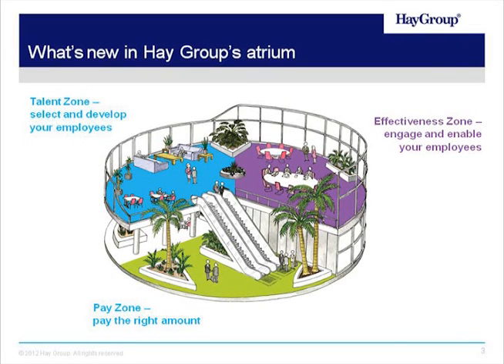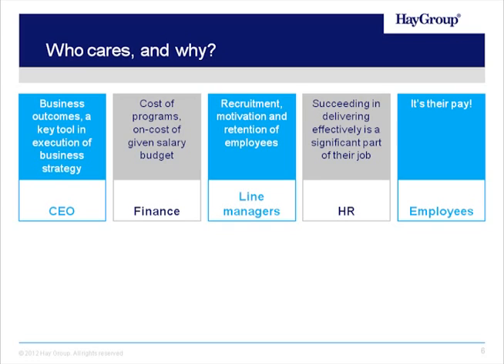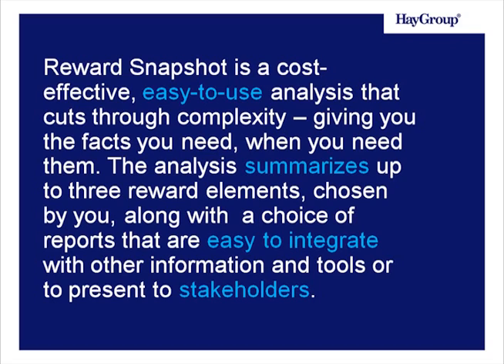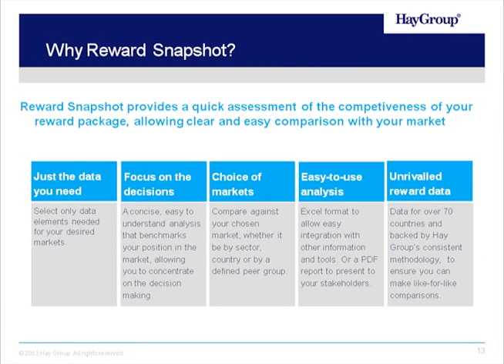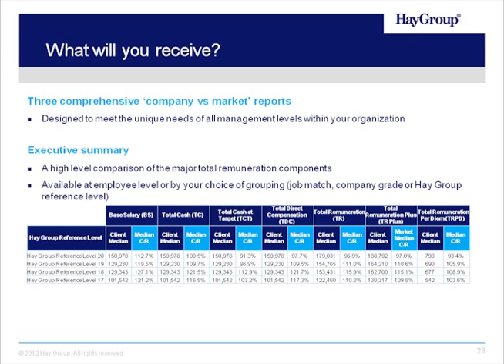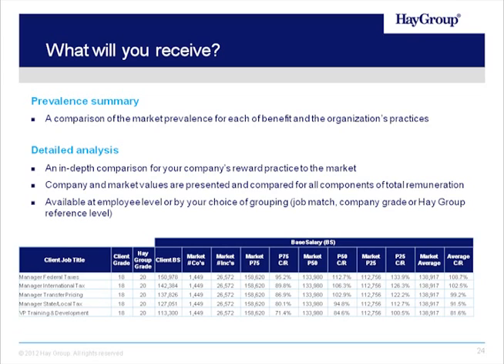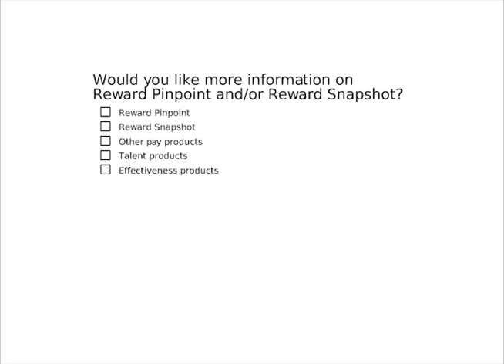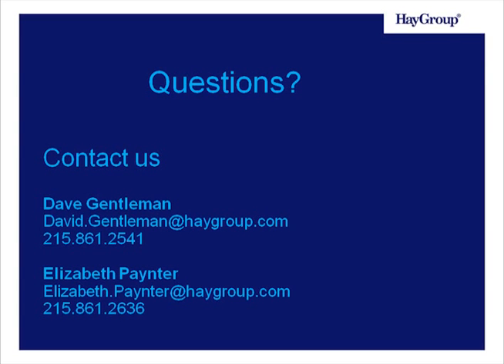Reward pinpoint/snapshot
Hay Group reward pinpoint and reward snapshot webinar. Make the best pay decisions for your organization.